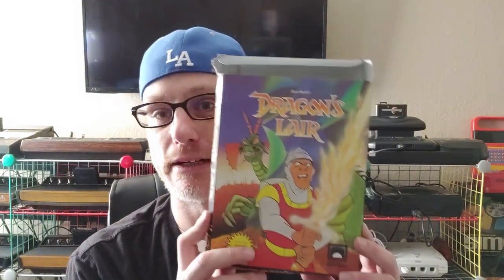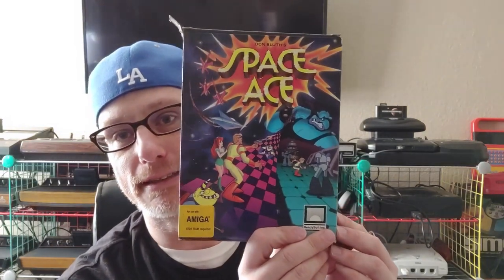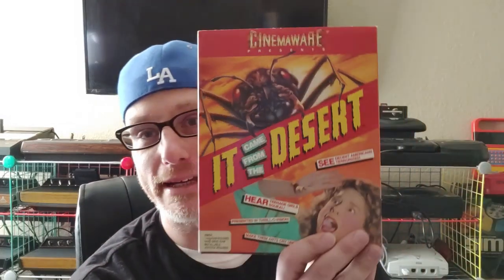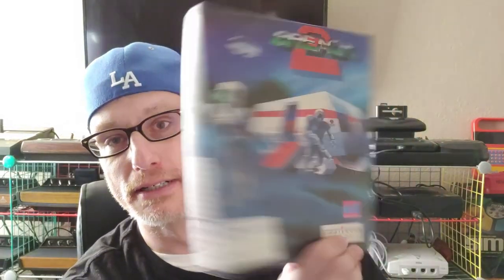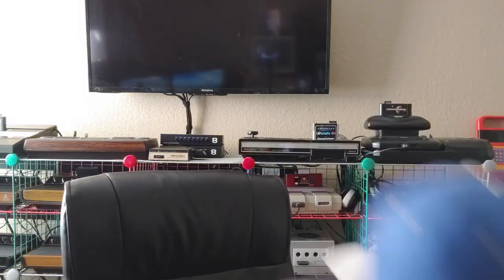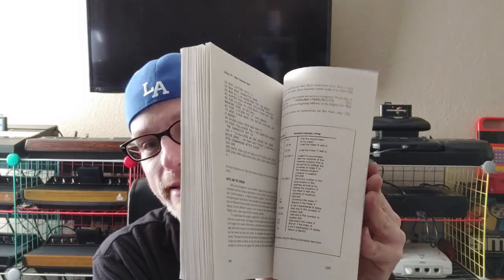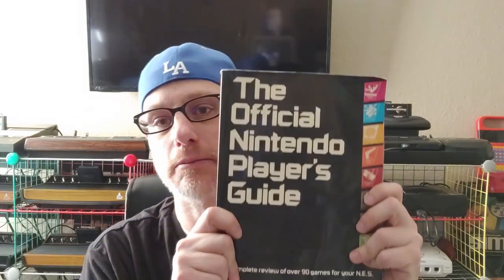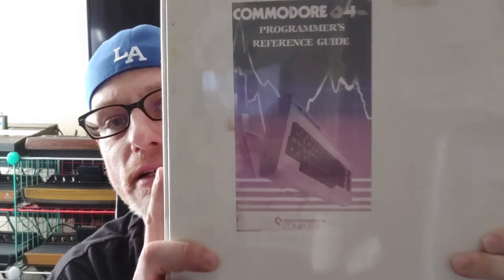Retro Video Game Pickups!!! I Picked the Computer Hoarders House Again!!! Amazing Finds!!!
I went back to that computers hoarders' house and man I got another great haul..  Check it out..

💖💖💖Thanks again to all my Subs💖💖💖

🎶🎶🎶 Music Credits 🎶🎶🎶

Song: The Stencil Game
From: The Green Light EP